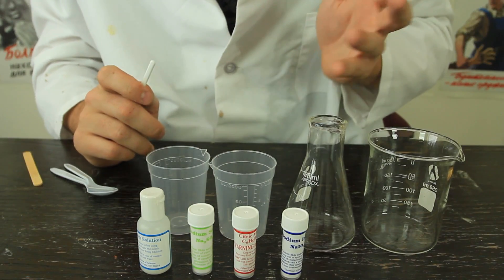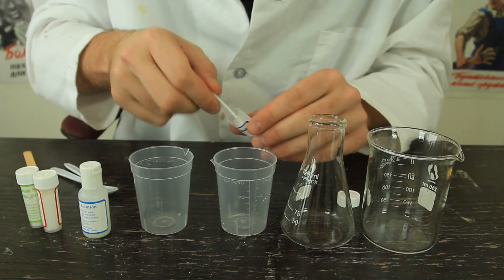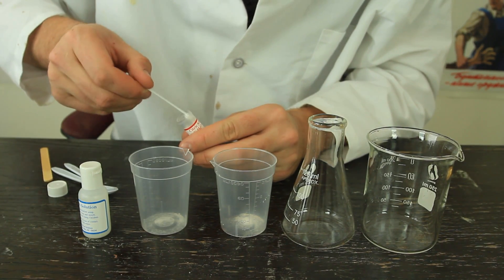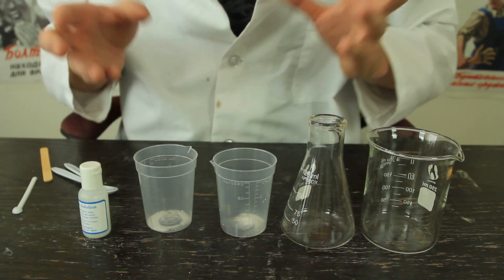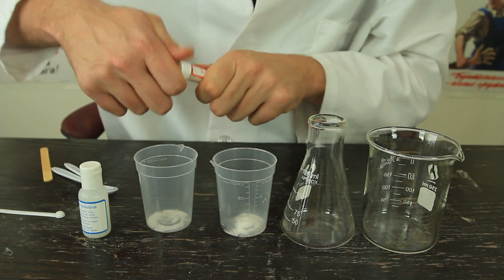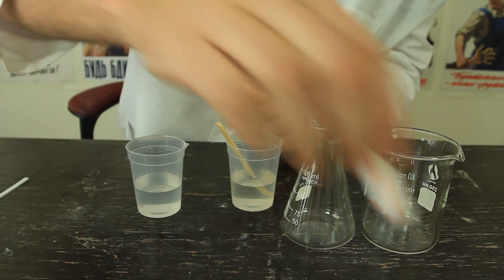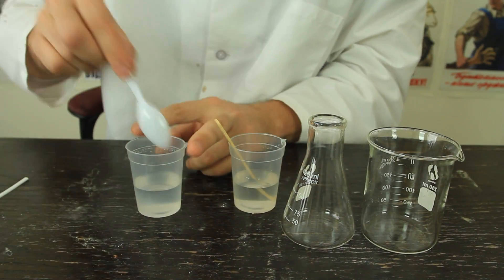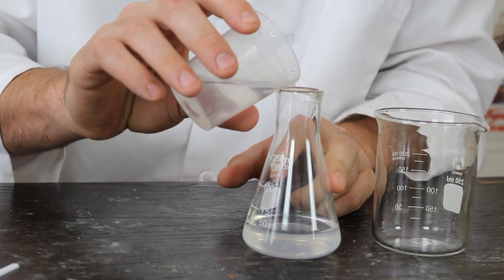Incredible Chemical Reaction!